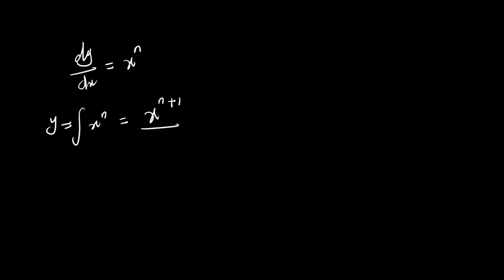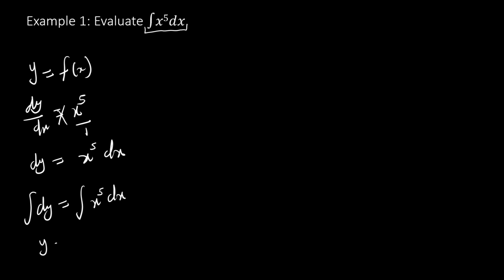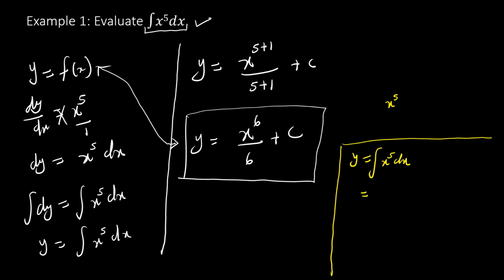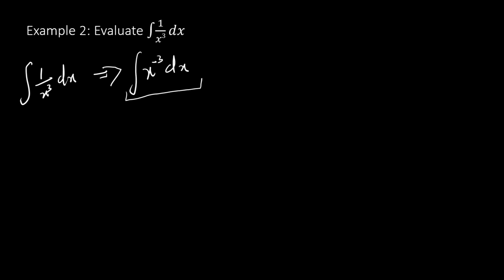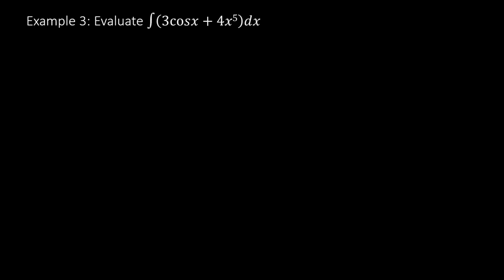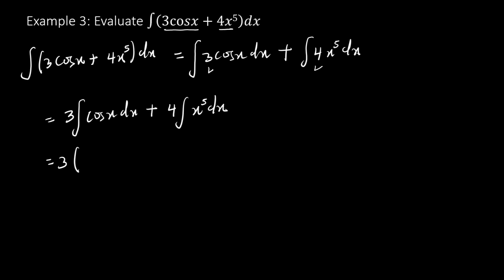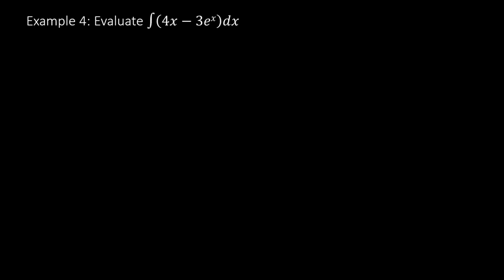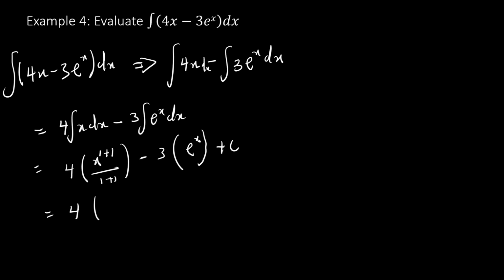Integration by Direct Integration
In this tutorial, we'll be looking at direct method of solving integration.